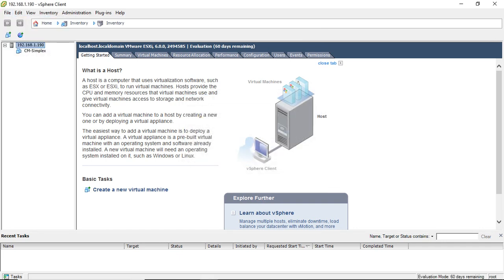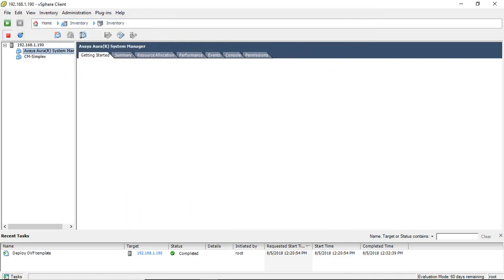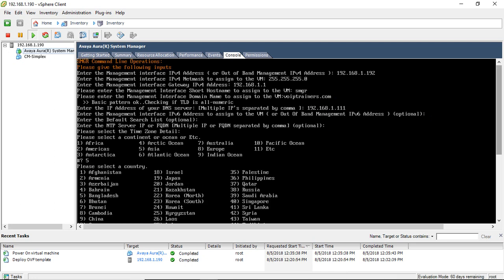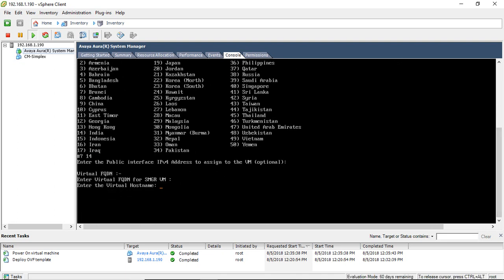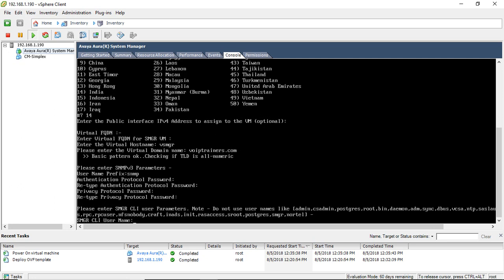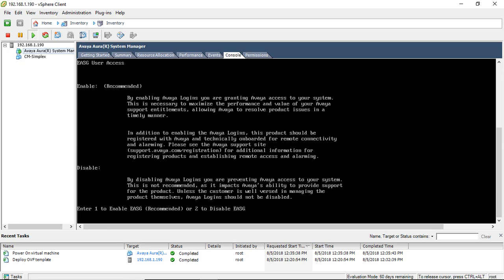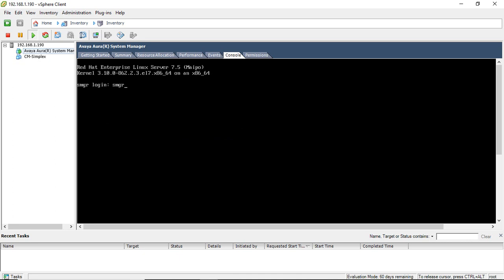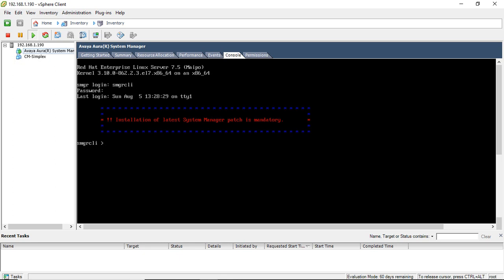Avaya Aura System Mangaer Version 8 Installation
avaya aura system manager